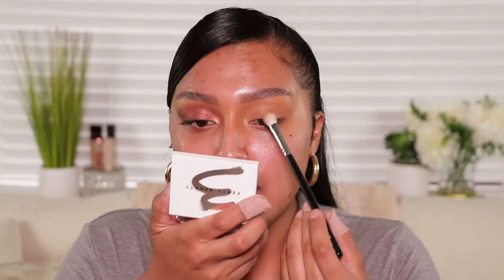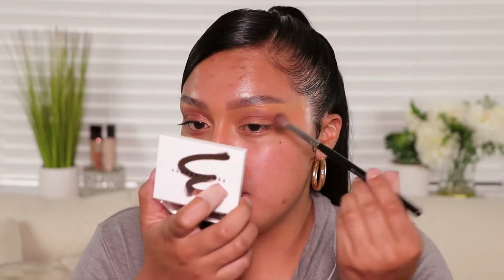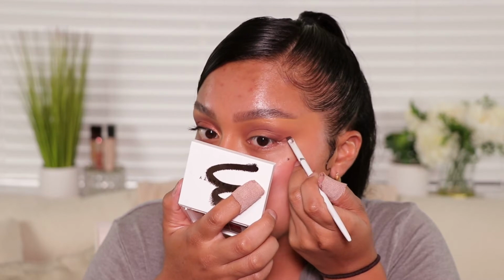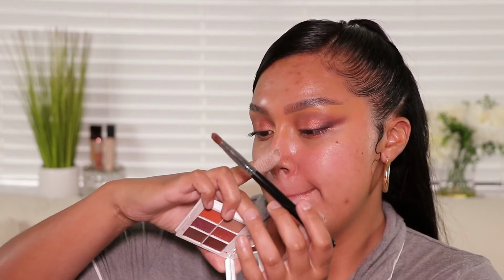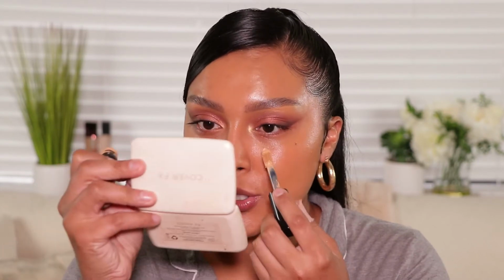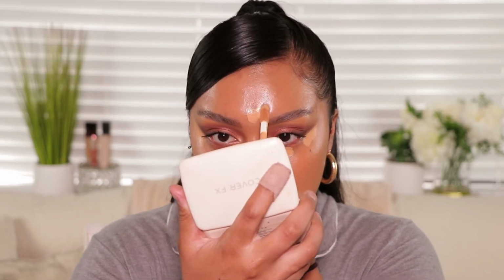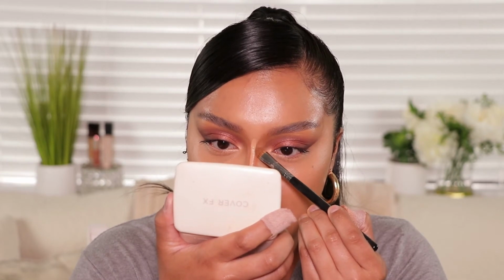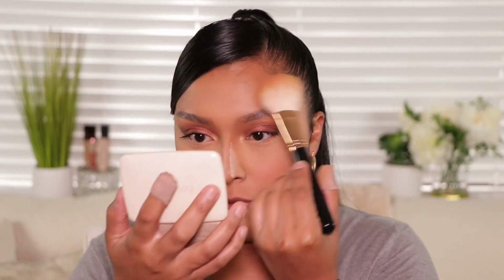GET READY WITH ME! NEW MAKEUP + NEW TECHNIQUES| MARISA RAMIREZ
Hey everybody, welcome back! I am excited to bring you, this perfect fall makeup for all my girls out there that loooovvveeee these type of shades for fall. Now as I mention in almost every video, I am not used to makeup looks like this, I usually stick to all matte shades buuutttttt, I had to do this for a fall makeup tutorial, and I can honestly say I LOVE IT!